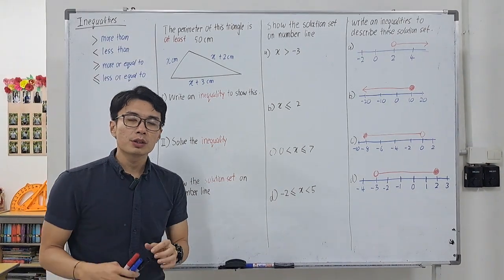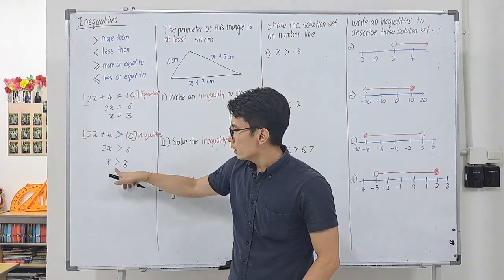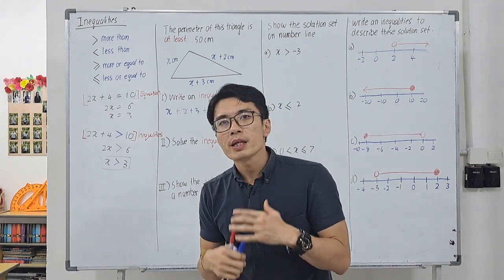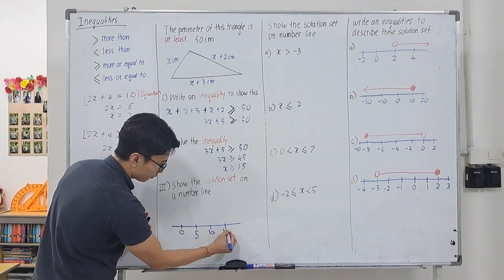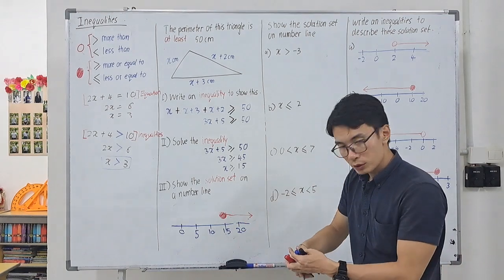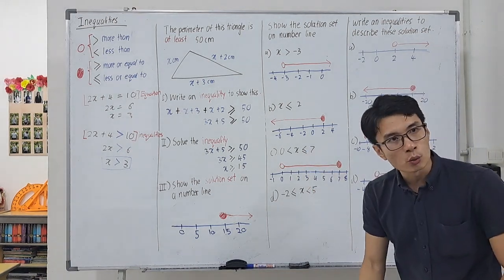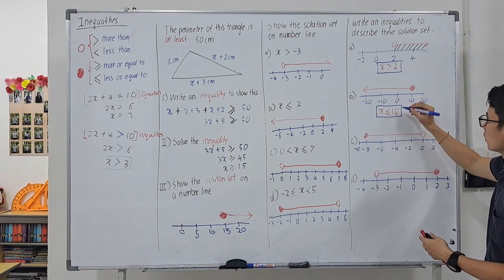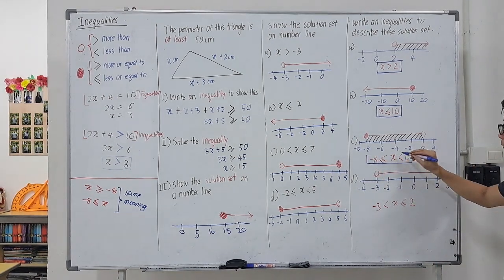Inequalities (part 1 of 2)